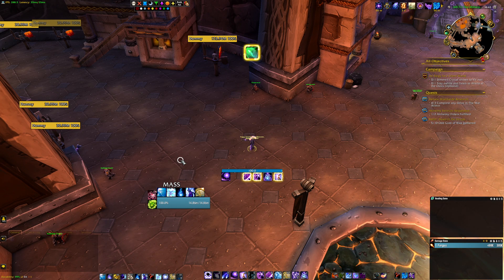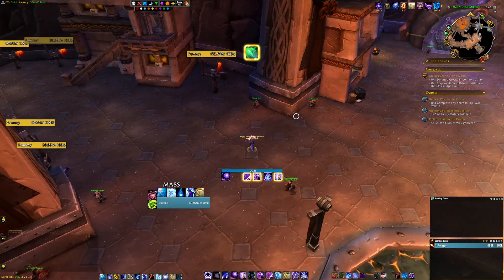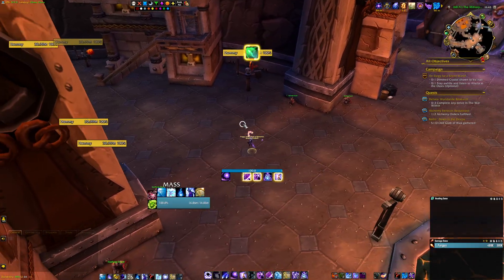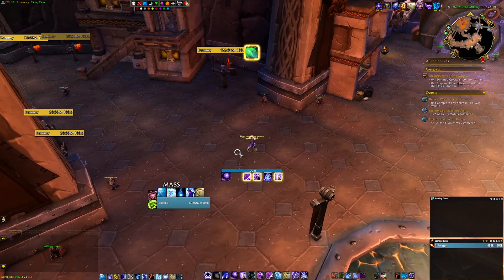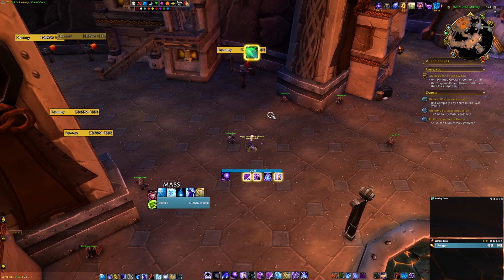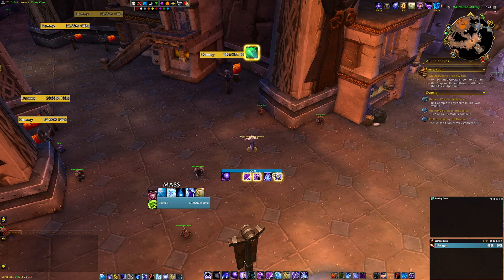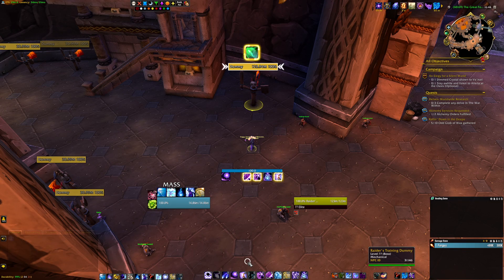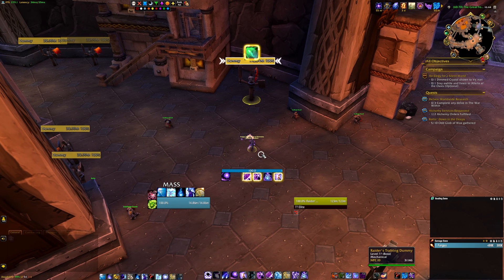How to design a more effective/competitive UI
Have a question or just want to hang out ?